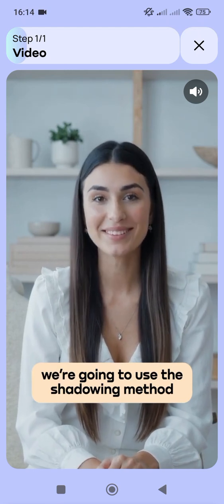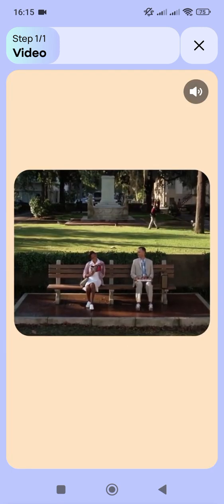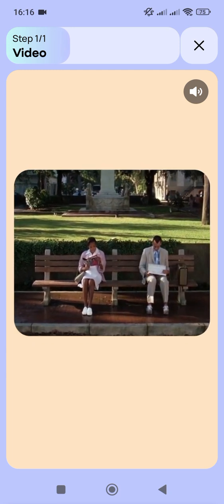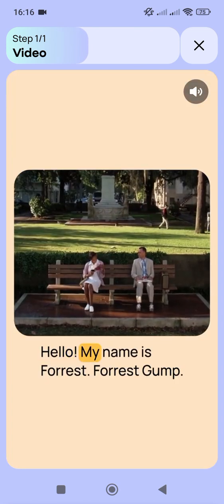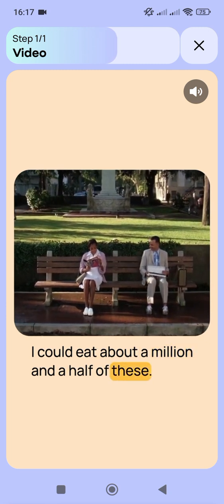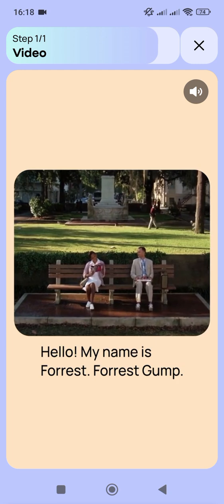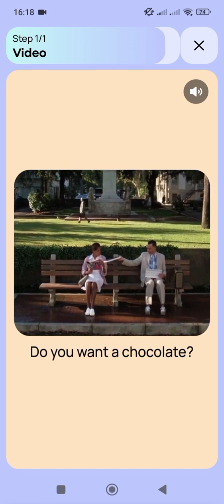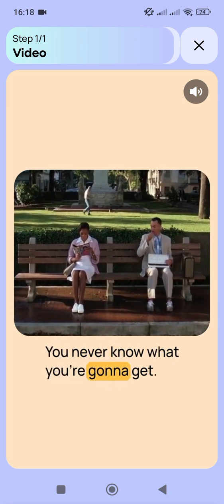Shadowing Technique Tutorial | Learn Faster & Smarter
Want to learn faster, remember more, and master new skills efficiently? 🚀
In this video, we break down the Shadowing Technique / Shadowing Technology in a clear and practical way. You’ll discover how this powerful learning method helps you improve language skills, pronunciation, listening, memory, and overall learning efficiency.
We explain:
What the shadowing technique really is
Why it works so well for beginners and advanced learners
Real examples you can apply immediately
shadowing technique, shadowing technology, shadowing method, learn faster, learning techniques, language learning, improve pronunciation, listening skills, fluency practice, study smarter, learning efficiency, shadowing for beginners, education tutorial, skill learning, self improvement, shadowing explained, how to learn fast, effective learning methods,